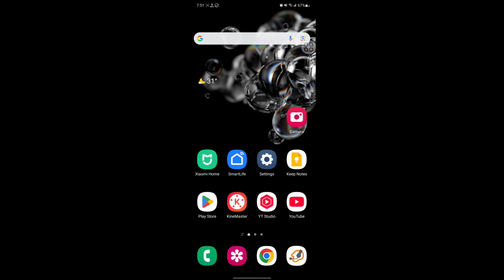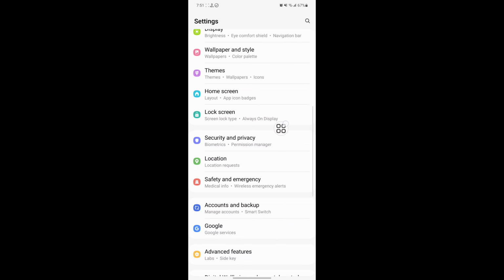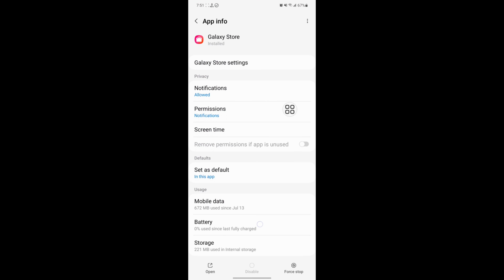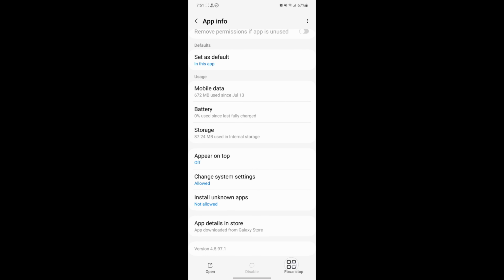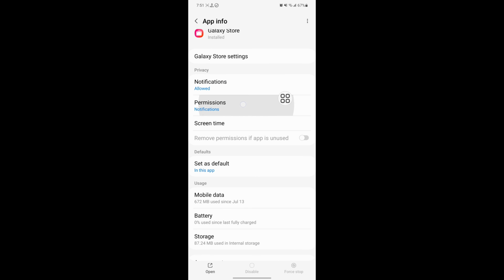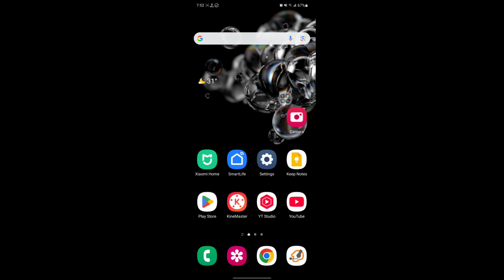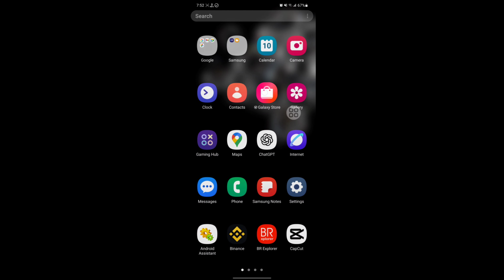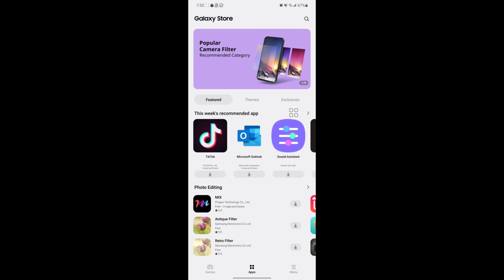How to fix galaxy store not working problem 2025 | galaxy store not opening problem 2025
Are you looking for how to galaxy store not working problem 2025 | galaxy store not opening problem 2025?  In this video I show you how to fix galaxy store not working problem 2025 | galaxy store not opening problem 2025.

And find out galaxy store

I hope that this method solve galaxy store not working problem 2025 | galaxy store not opening problem 2025.

youtube not showing on home screen
samsung
youtube not showing on home screen tamil
youtube app not showing on home screen
youtube notification not showing on home
screen
youtube video not showing on home page
youtube not showing home page
youtube not displaying home page
youtube not show display
youtube installed but not showing